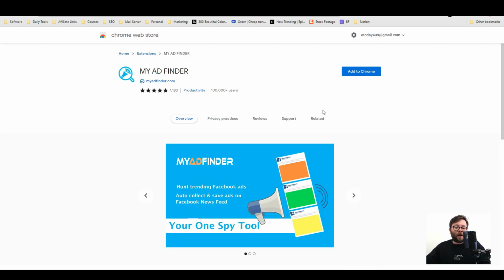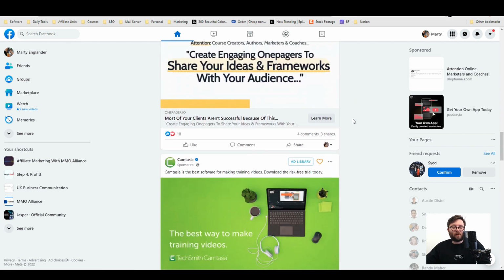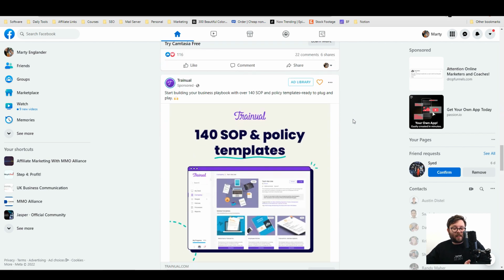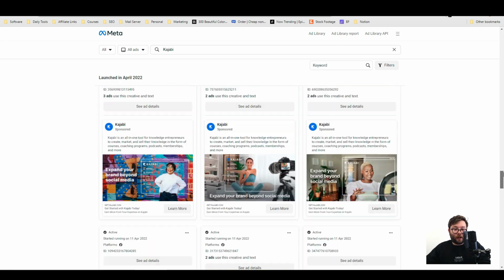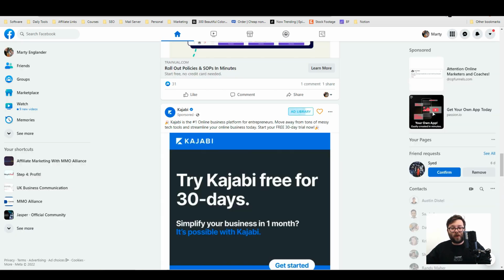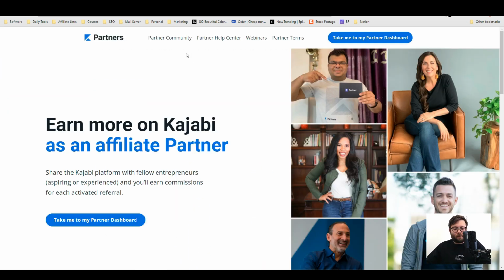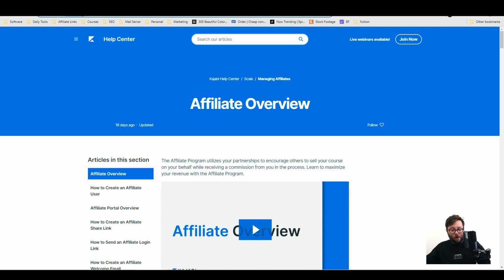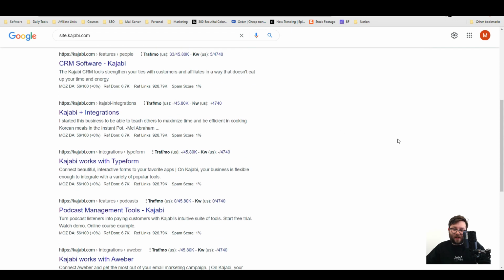How To Find Profitable Affiliate Products - Few Simple Clicks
How To Find Profitable Affiliate Products. This is how I find profitable affiliate products for free on Facebook in just a couple of clicks.

Finding profitable affiliate products is actually a simple process that most of us over-complicate due to not beliving they are infront of us.

What if i told you, in less than 4 minutes you'll learn a simple method I use every day to generate over 5-figures in affiliate commissions by being able to find quality affiliate products to promote?

In this video I share my personal method to find profitable affiliate products on Facebook and how to verify them very fast.

🕐Chapters🕐
0:00 What You Will Learn
0:15 Finding Products On Facebook
0:35 The Problem
0:45 The Solution
01:10 Solution In Action
01:20 Verifying Affiliate Products
01:50 Finding The Affiliate Program
02:20 Other Method
03:00 Affiliate Marketing Training

⭐My Freebies⭐

🏆 My Goal 🏆

👨 About Me 👨